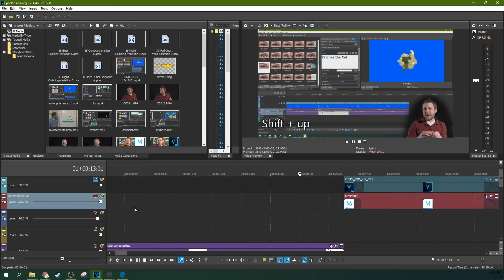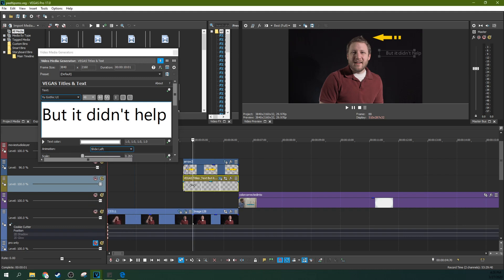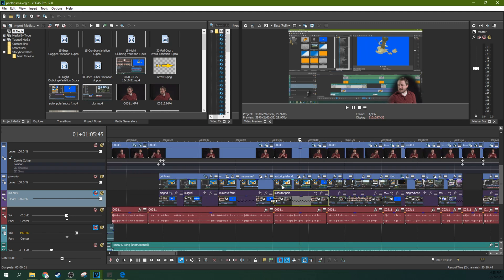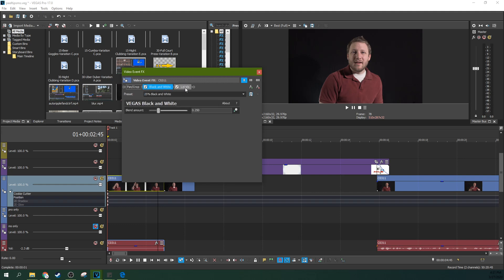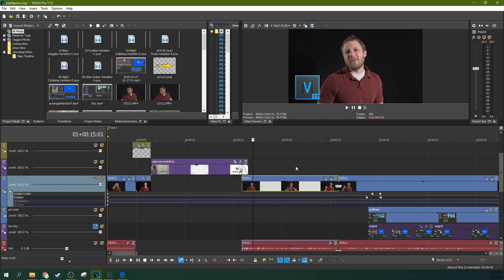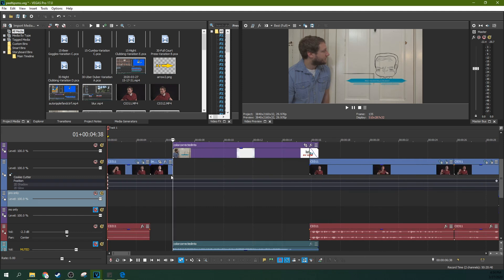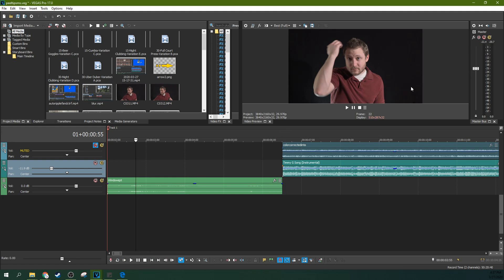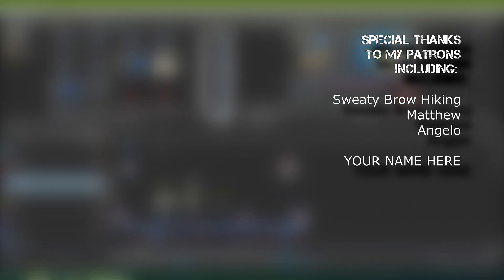Complicated Timeline Breakdown In Vegas Pro 17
Complicated Timeline Breakdown In Vegas Pro 17. I explain what makes the timeline complicated and how I did it. Here's the final video

My Udemy Course Intro to Editing in Vegas (or Movie Studio) (3 follow along projects)